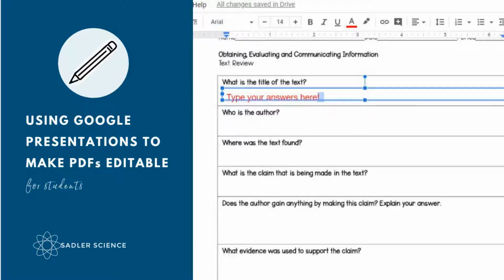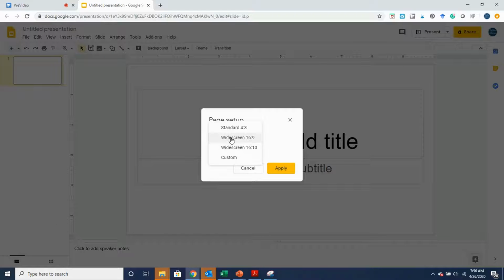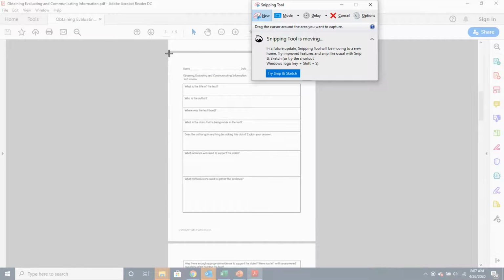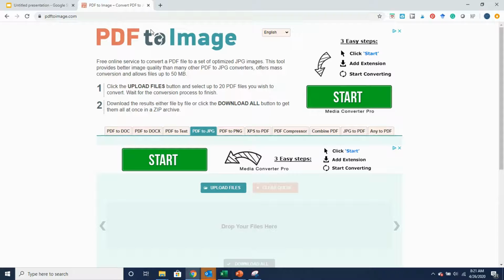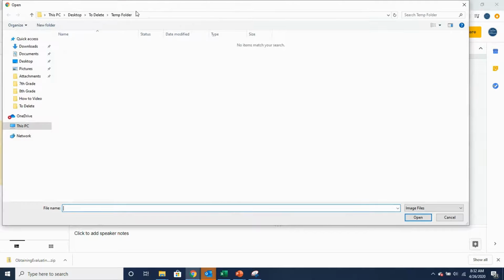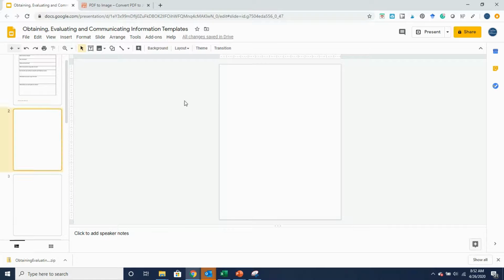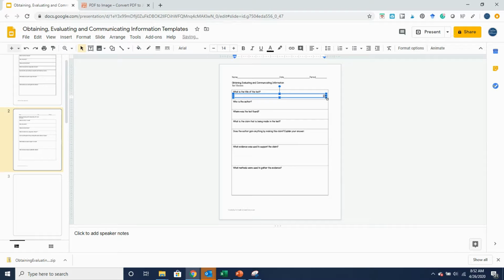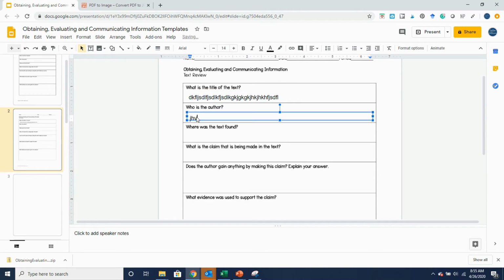How to Make PDFs Editable for Students Using Google Presentations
Use Google Presentations to make a PDF document editable for your students.  Then add the presentation to Google Classroom.